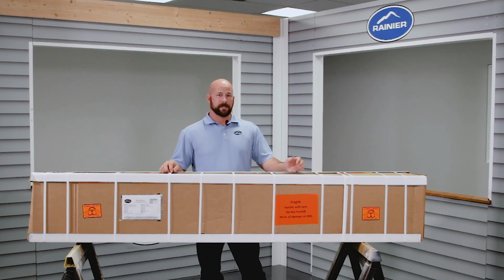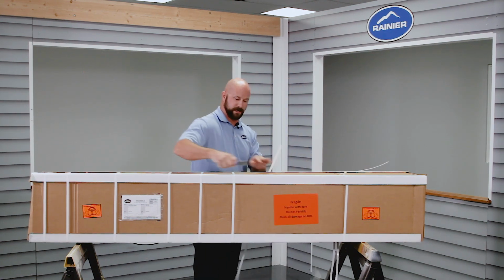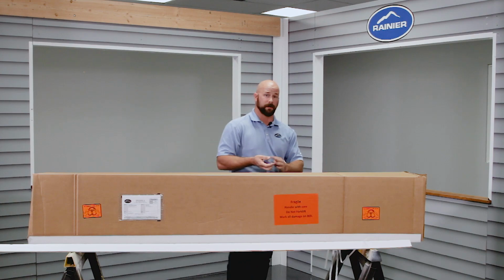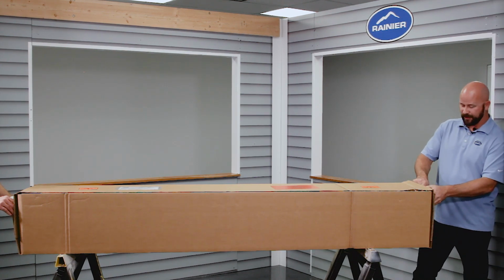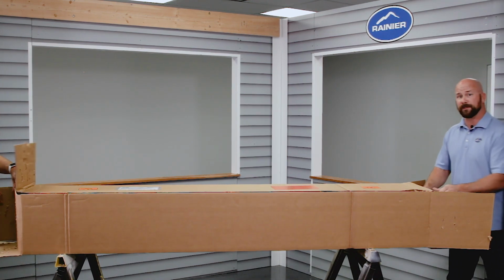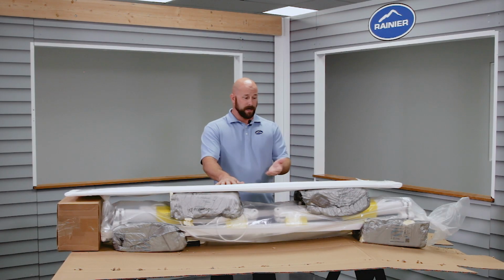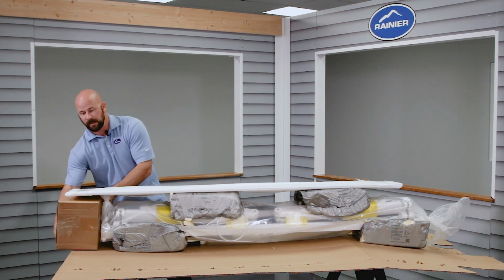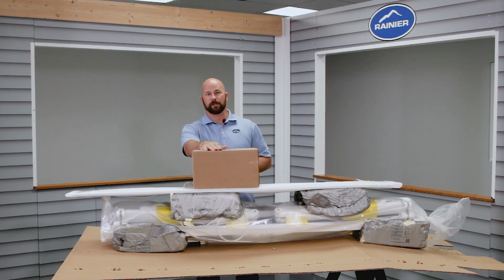Step 1 - Initial Product & Parts Check - Rainier Shade Retractable Awning Installation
This video will walk you through how to open your Rainier Awning package and check your contents.